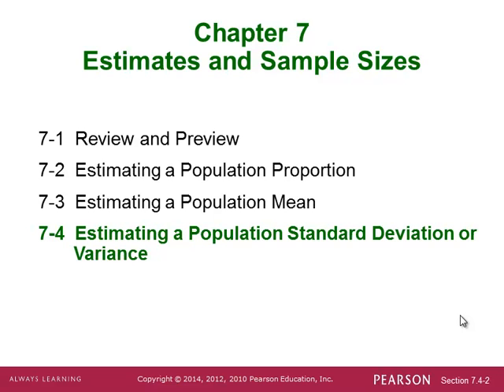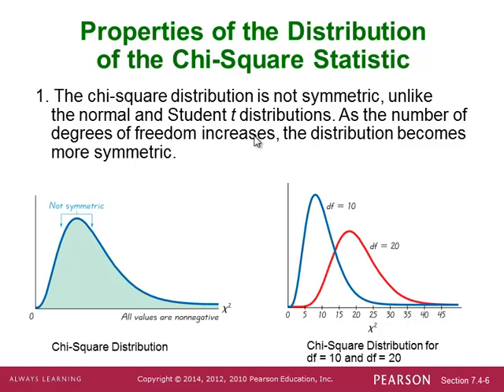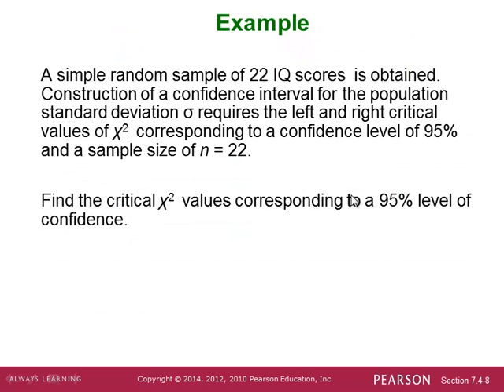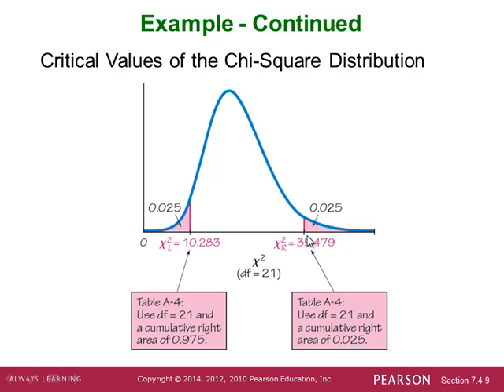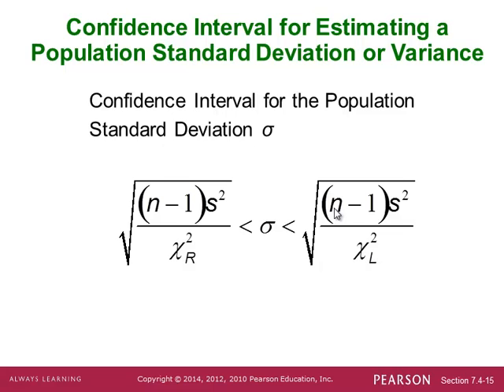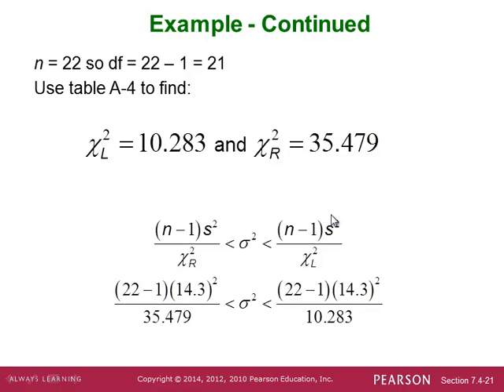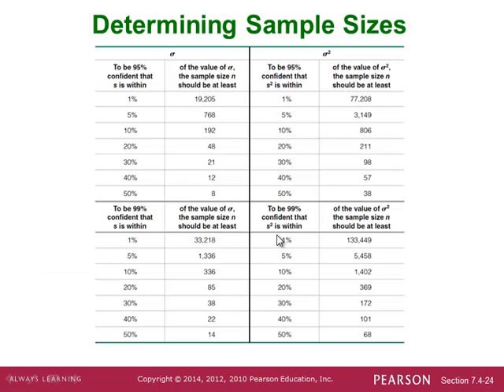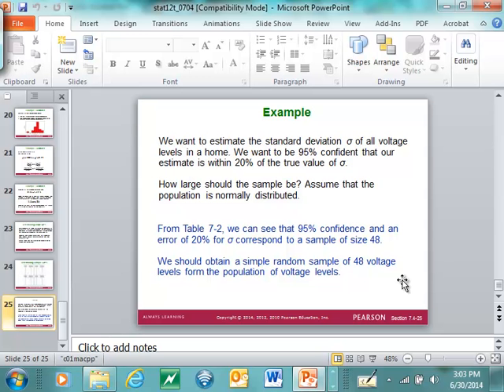MAT 157 WW7 Section 7.4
Discussion of estimating population variance and standard deviation.